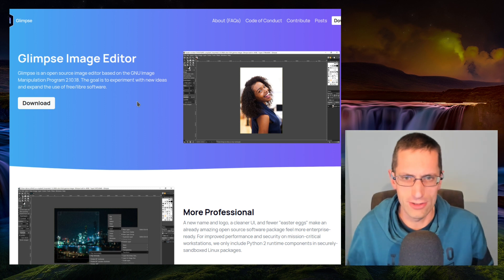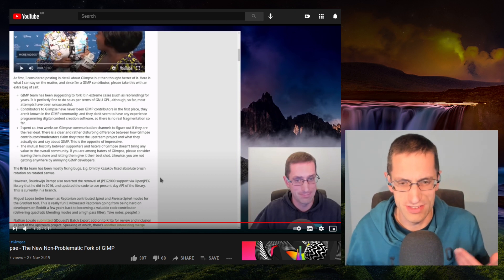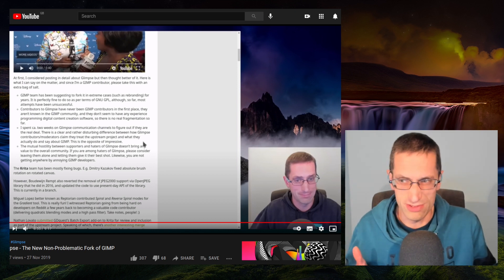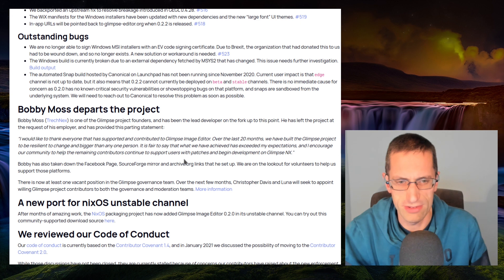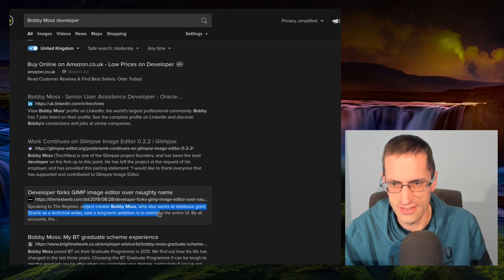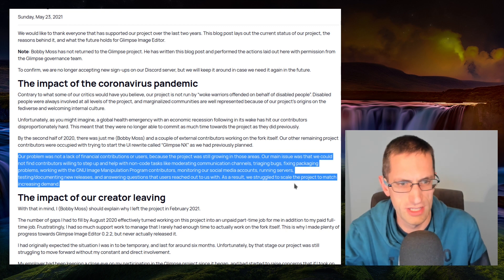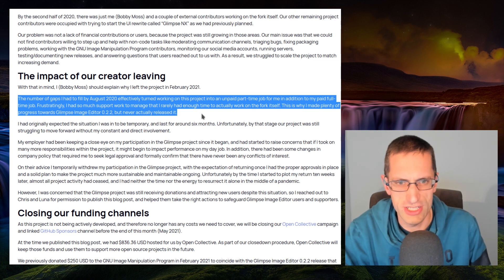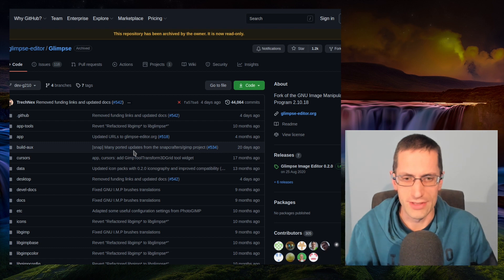The End of Glimpse Image Editor (The Non-Problematic Fork of GIMP)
Back in 2019 GNU Image Manipulation Program (GIMP) was forked into Glimpse as some people felt that the acronym was problematic. Two years on the project has gone on hiatus and the Git repository archived. The lead developer, Bobby Moss, had to leave due to conflict of interest in February 2021. The remaining developers struggled with the wider workload and additional community support was not forthcoming.